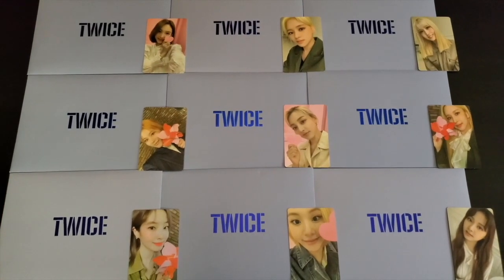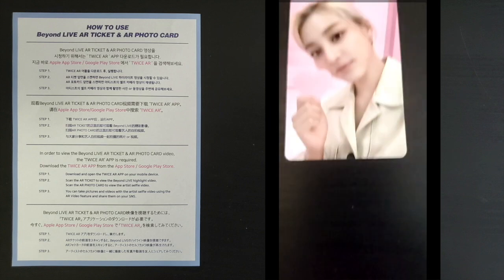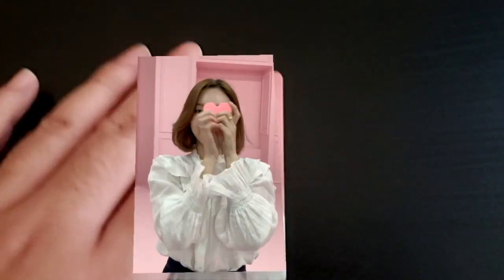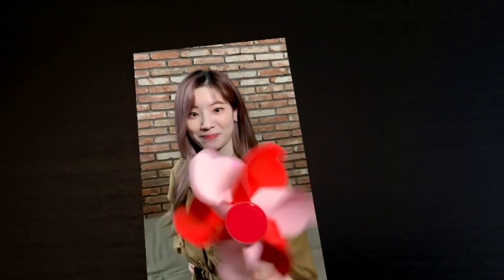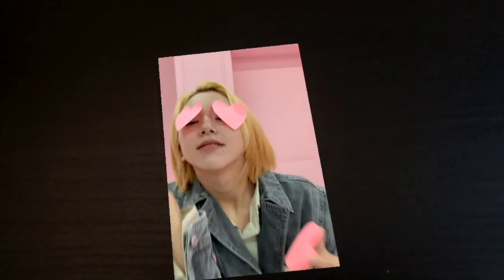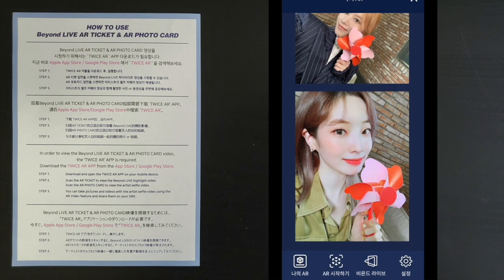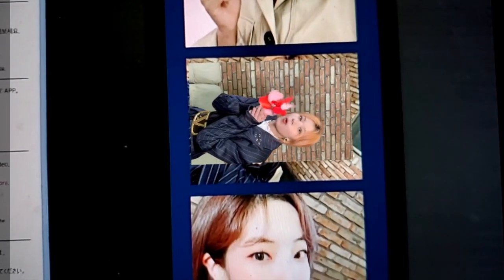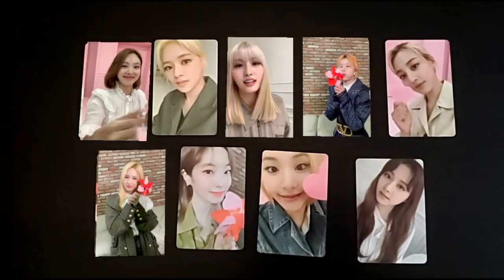How To Use TWICE's "World In A Day" Special AR Cards (Guide)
Again, you DO NOT have to buy the AR cards to see the videos. The app is free!